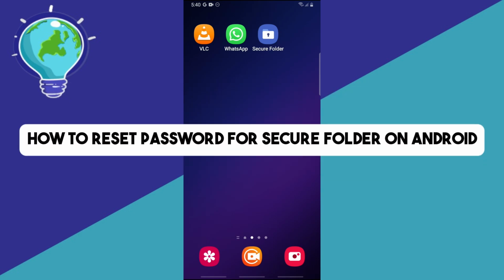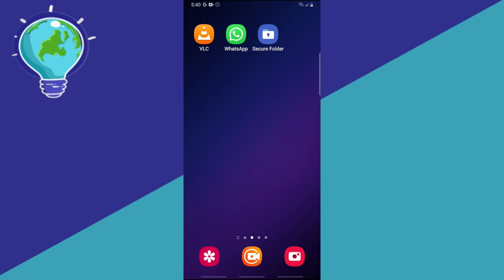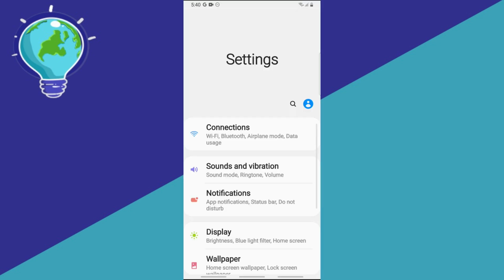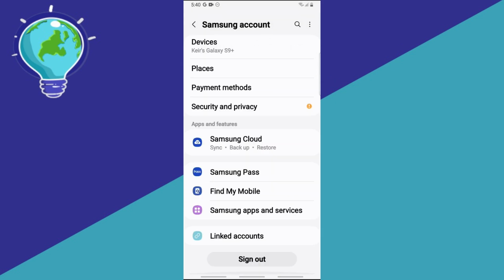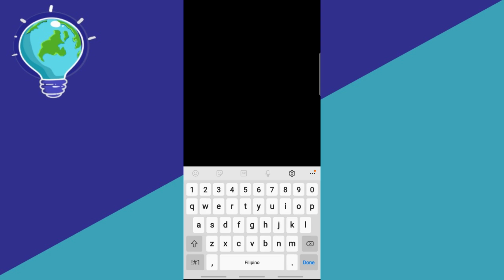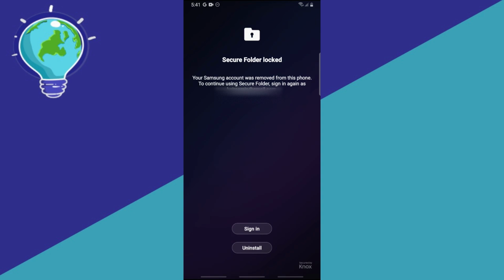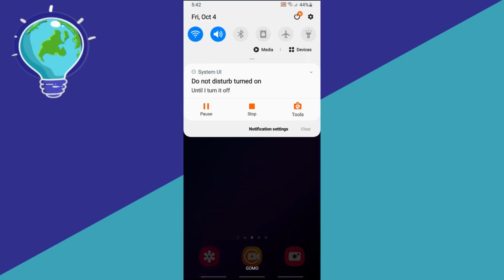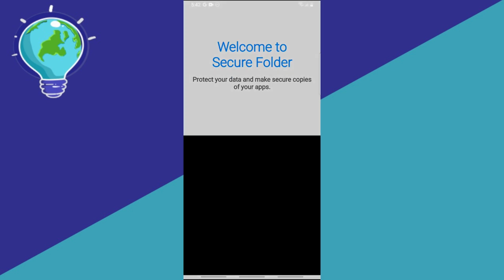How to Reset Password for Secure Folder on Android - Full Guide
Learn how to reset the password for the Secure Folder on your Android device with this comprehensive guide. Follow the step-by-step instructions to regain access and keep your private files secure.